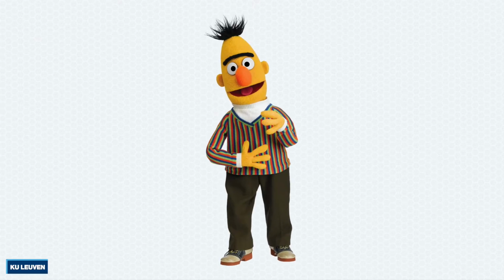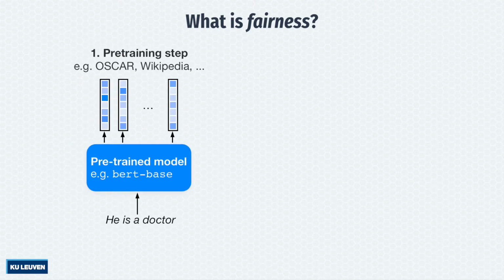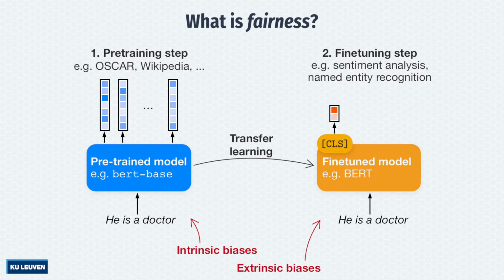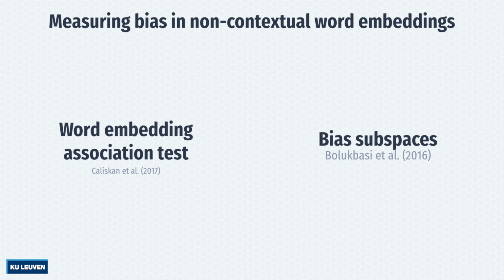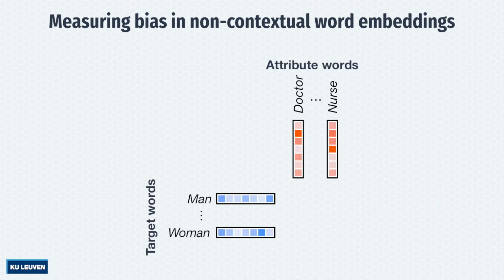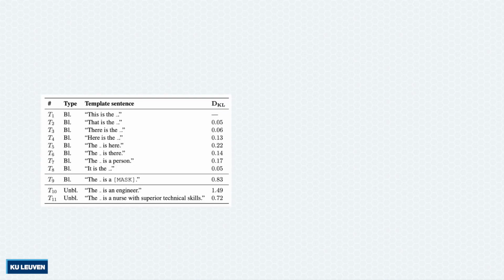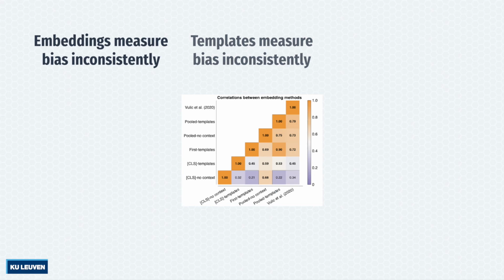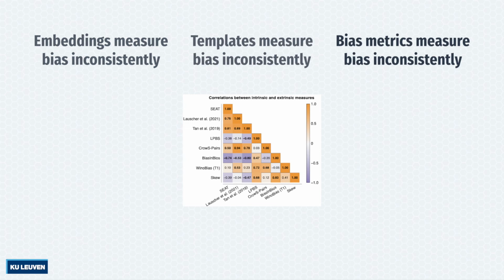Measuring fairness with biased rulers | NAACL 2022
Is it even possible to measure unfairness in language models? We compared different fairness metrics for BERT and other language models and found alarming differences.

Abstract
An increasing awareness of biased patterns in natural language processing resources, like BERT, has motivated many metrics to quantify `bias' and `fairness'. But comparing the results of different metrics and the works that evaluate with such metrics remains difficult, if not outright impossible. We survey the existing literature on fairness metrics for pretrained language models and experimentally evaluate compatibility, including both biases in language models as in their downstream tasks. We do this by a mixture of traditional literature survey and correlation analysis, as well as by running empirical evaluations. We find that many metrics are not compatible and highly depend on (i) templates, (ii) attribute and target seeds and (iii) the choice of embeddings. These results indicate that fairness or bias evaluation remains challenging for contextualized language models, if not at least highly subjective. To improve future comparisons and fairness evaluations, we recommend avoiding embedding-based metrics and focusing on fairness evaluations in downstream tasks.